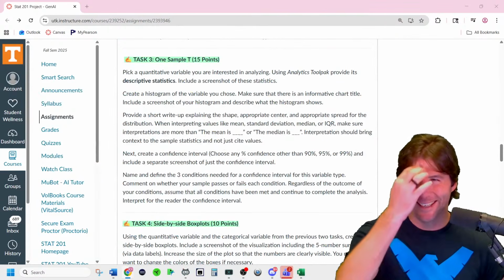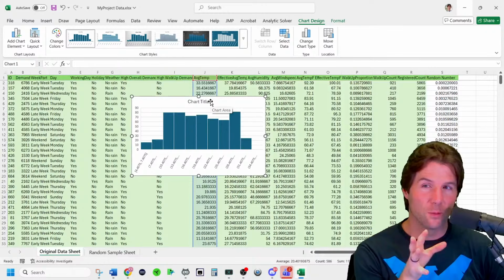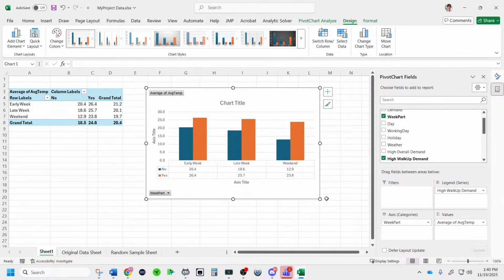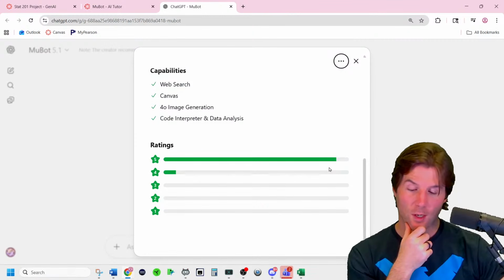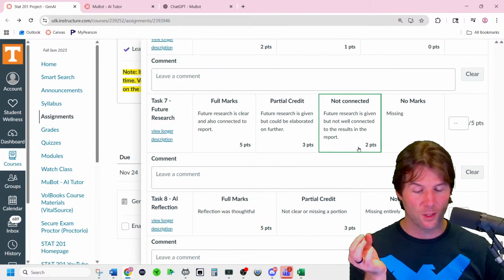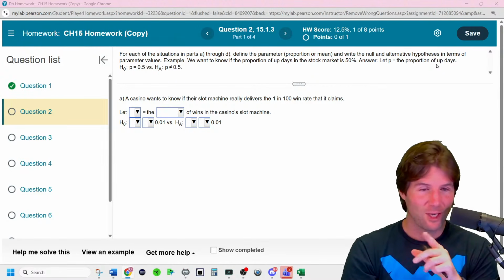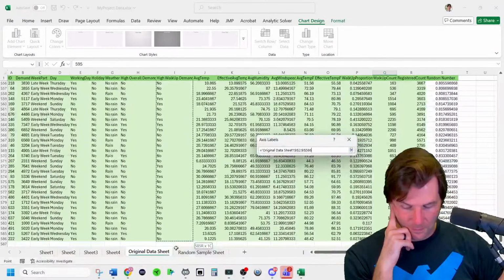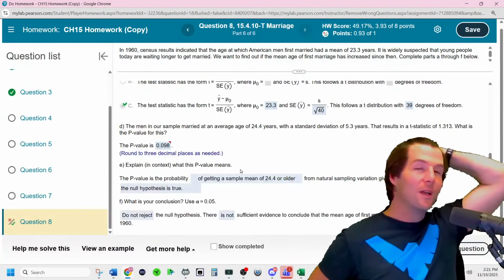Office Hours - November 19th - Project Part Three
0:00 - Start Of Stream
2:23 - MOST IMPORTANT - Getting all the Points
5:53 - MOST IMPORTANT - You need amazing screenshots
8:13 - MOST IMPORTANT - Getting all the Points Part 2
20:03 - MOST IMPORTANT - Did you do regression Right
26:53 - Executive Summary - Acing it!
34:54 - Future Research - Acing it